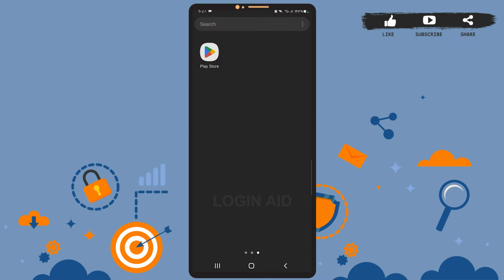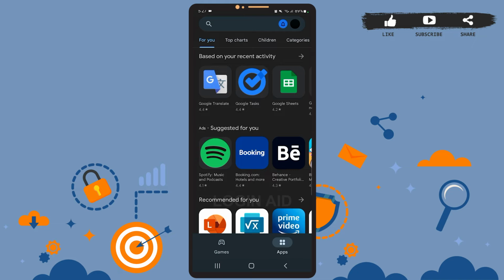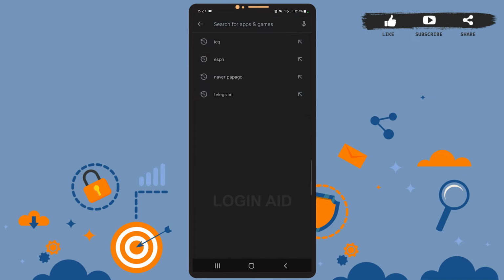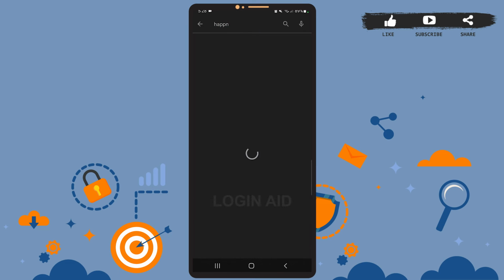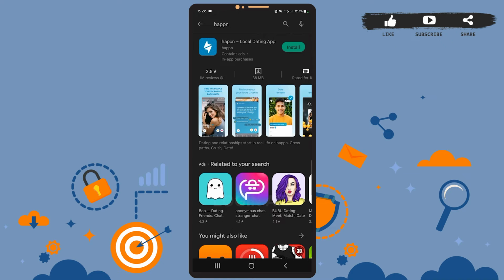How To Download & Install Happn App | Happn Dating App Download Guide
A video guide for the process to download and install Happn Dating App.